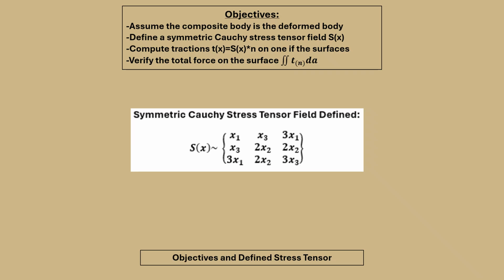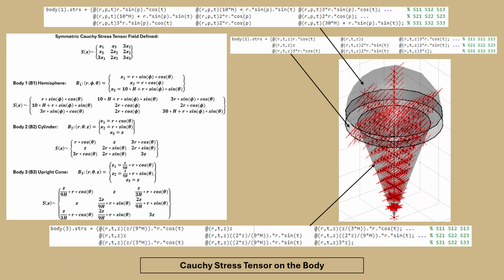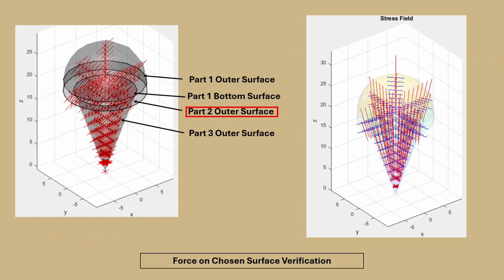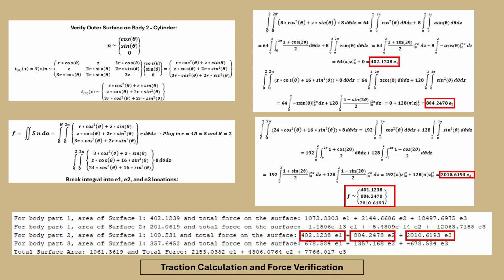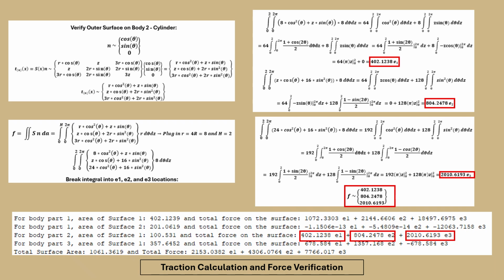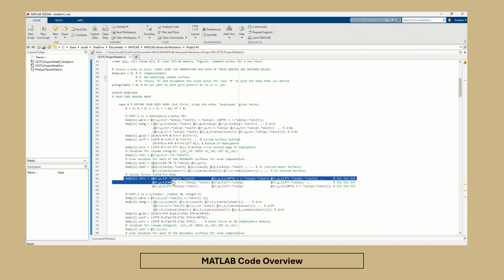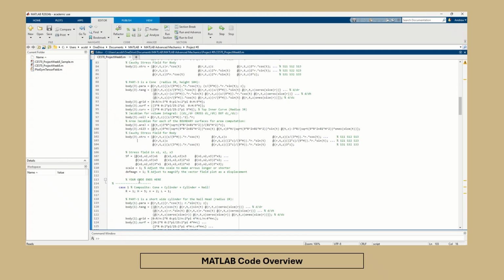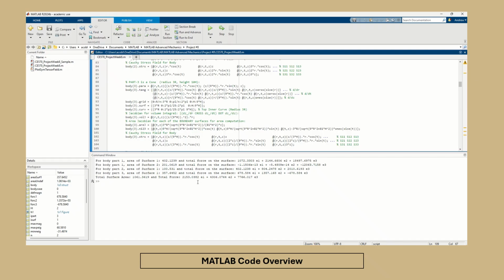CE 570 Project 08 Explanation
Purdue University - Fall 2025 - CE 570 Professor Prakash - Project 08 code, explanation, and verification of a multi-shape plotting MATLAB code with a symmetric Cauchy stress tensor field plotted over the surface of the body. Traction and total force on the outside surface of the cylinder is verified.